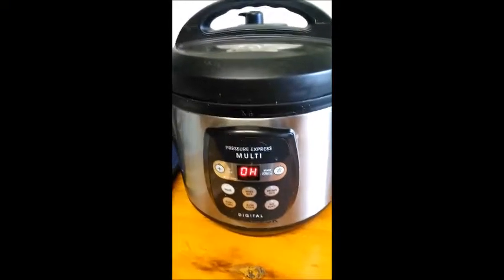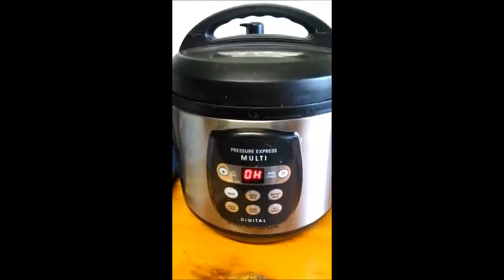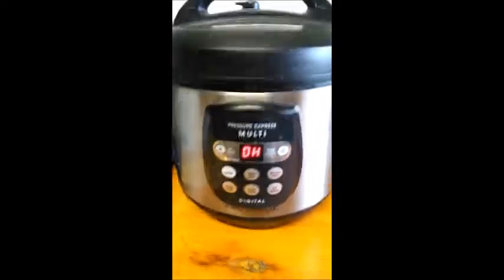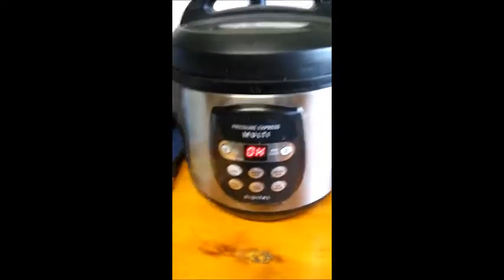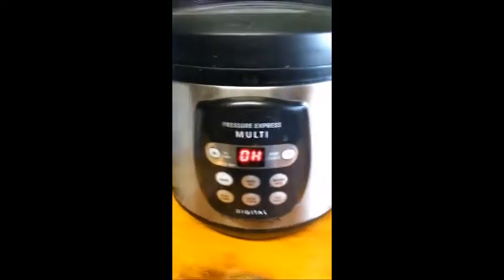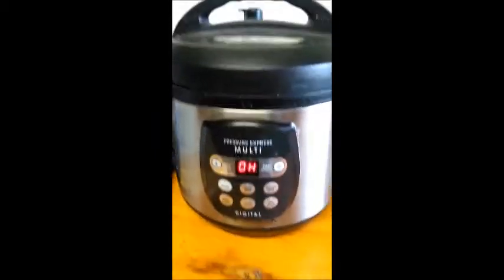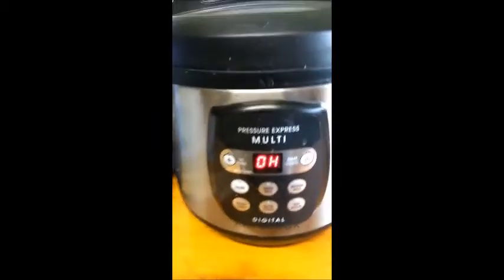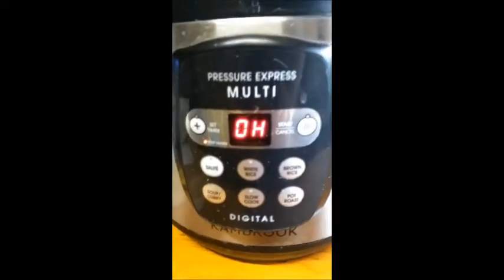Potato and leek soup